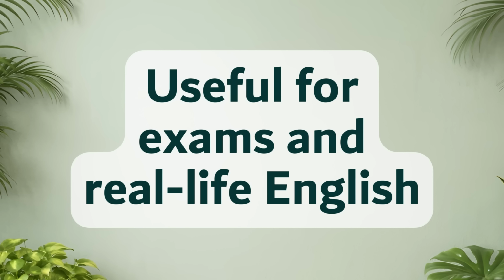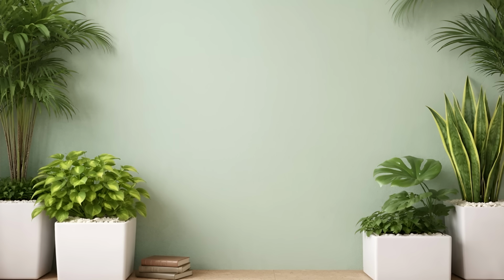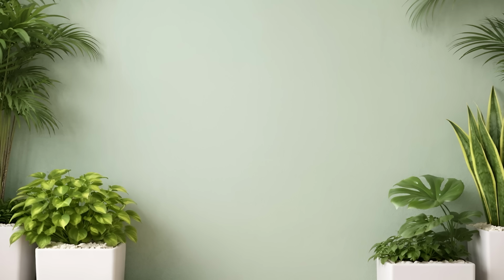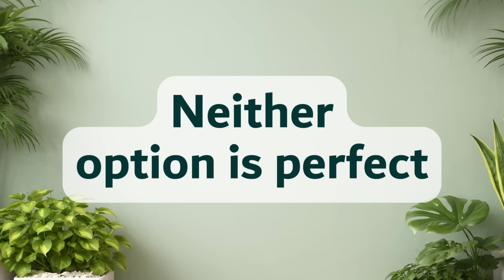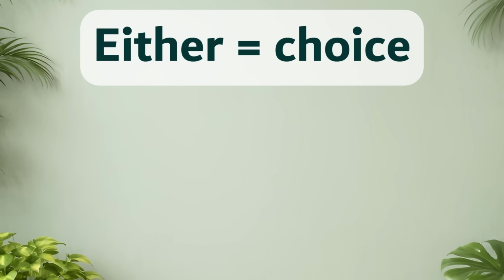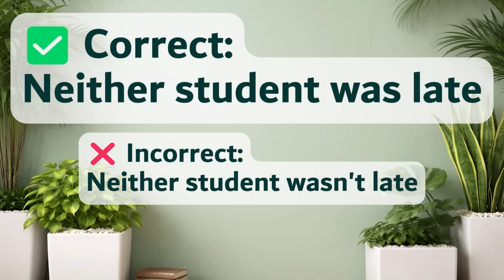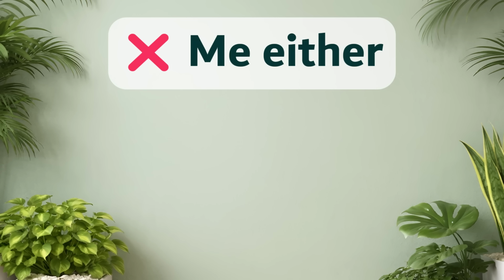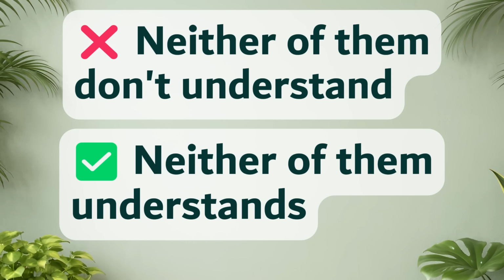You are using 'either' and 'neither' wrong!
Confused about EITHER and NEITHER? You're not alone!

These two small English words cause a lot of problems for learners, even at intermediate levels. Should you say "Me neither" or "Me either"? What's the difference between "either" and "neither"? When should you use "either...or" and "neither...nor"? If you've ever asked yourself these questions, this lesson is for you.

In this English grammar lesson for B1 learners, David Miller from The English Hub explains everything you need to know about either and neither in a simple, clear, and practical way. You'll learn how native speakers use these words in everyday conversations, how to avoid common mistakes, and how to sound more natural when speaking English.

This lesson includes:
✅ The meaning of either and neither
✅ When and how to use them correctly
✅ Grammar rules explained in simple English
✅ Real-life examples from everyday situations
✅ Common mistakes English learners make
✅ Negative agreement with "Me neither"
✅ The difference between "too" and "either"
✅ How to use "either...or" and "neither...nor"
✅ Subject-verb agreement rules
✅ Practical speaking examples
✅ A complete recap at the end

By the end of this lesson, you will be able to:
✔ Understand the difference between either and neither
✔ Use these words naturally in conversations
✔ Express choices correctly
✔ Agree with negative statements like a native speaker
✔ Avoid common grammar mistakes
✔ Improve your spoken and written English

Examples covered in this lesson:
• You can choose either option.
• Either tea or coffee is fine.
• Neither restaurant is open.
• Neither my brother nor my sister speaks Spanish.
• I don't like coffee either.
• Me neither.

Either and neither are used every day by native English speakers. You'll hear them in movies, TV shows, podcasts, business meetings, classrooms, social media content, and casual conversations. Understanding these expressions will help you communicate more clearly and confidently in real-life situations.

This lesson is perfect for:
📚 B1 English learners
📚 Intermediate ESL students
📚 English exam preparation
📚 Self-study learners
📚 Anyone who wants to sound more natural in English

The English Hub is dedicated to helping English learners improve their grammar, vocabulary, pronunciation, listening, and speaking skills through clear and practical lessons.

If you enjoy this lesson:
📤 Share this lesson with friends who are learning English

Learning English doesn't have to be difficult. Small grammar topics like either and neither can make a big difference in how natural and confident you sound.